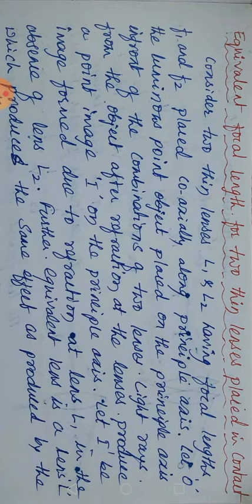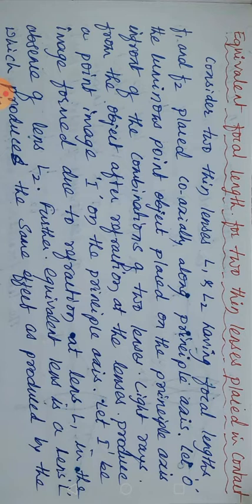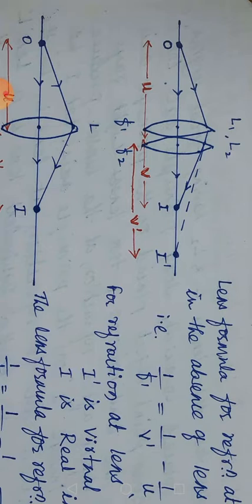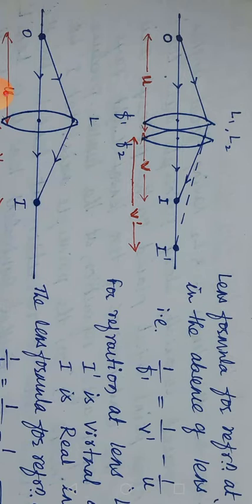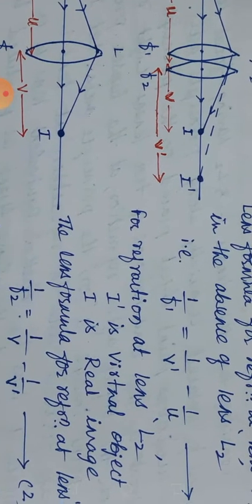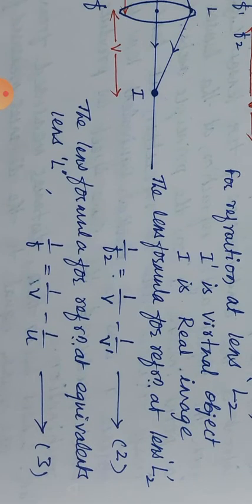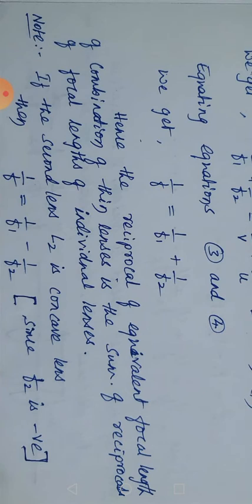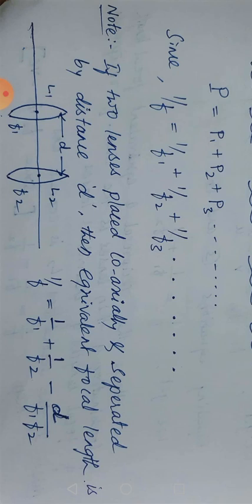Ray Optics - Part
Derivation of equivalent focal length.